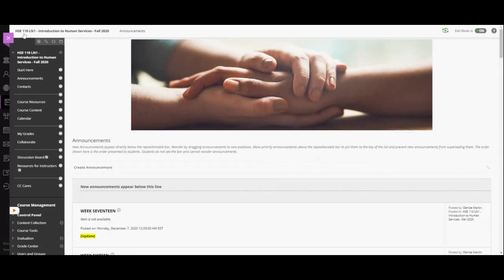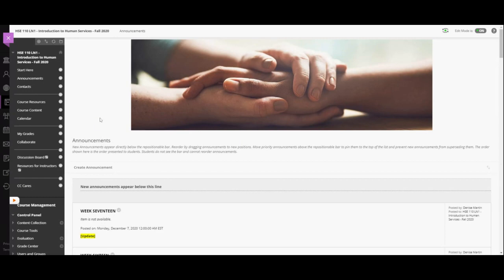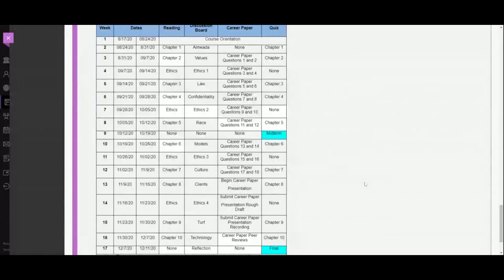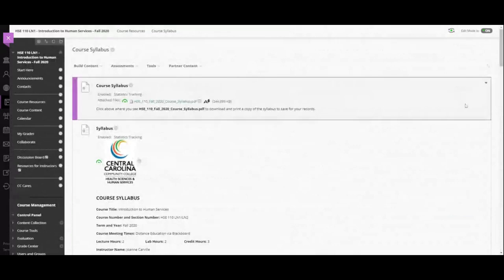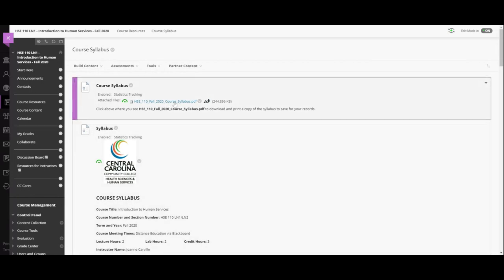Welcome Week 2020: Tips and Tricks for Synchronous Online Teaching